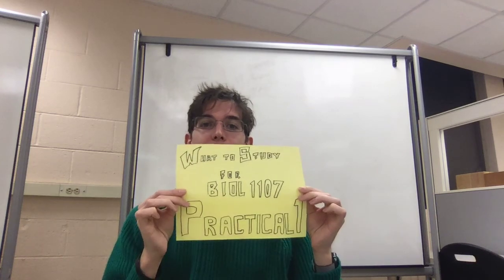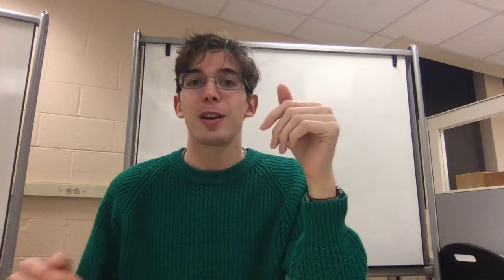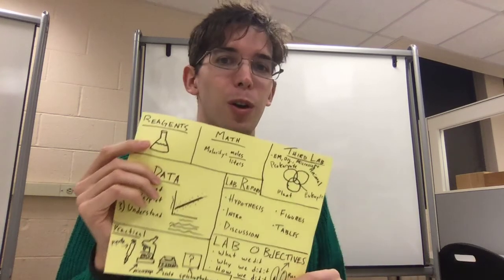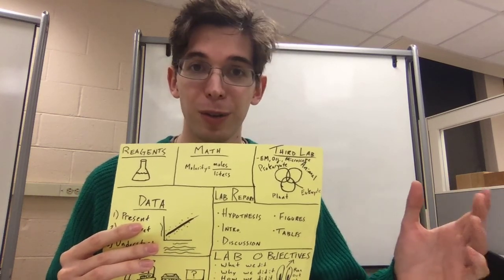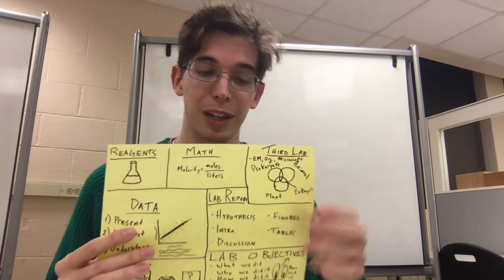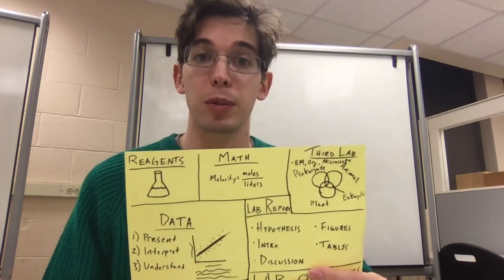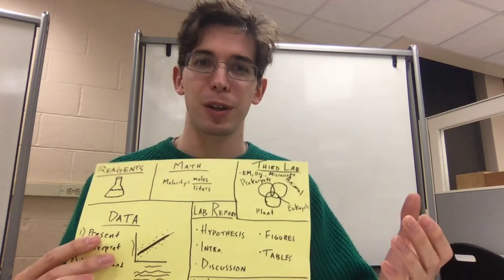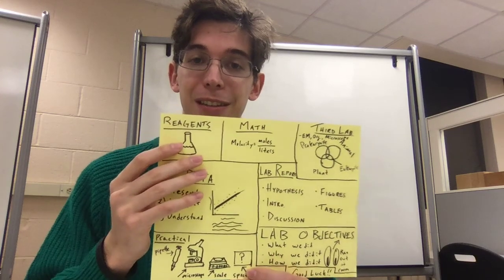Studying for BIOL 1107's Practical I